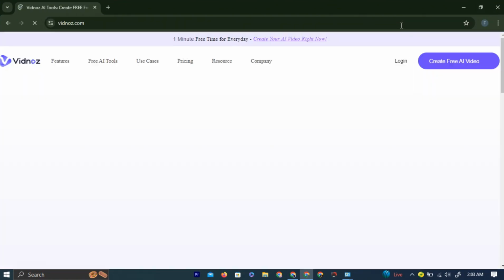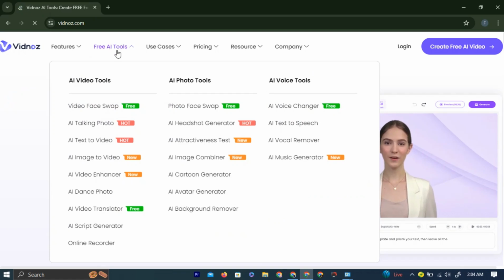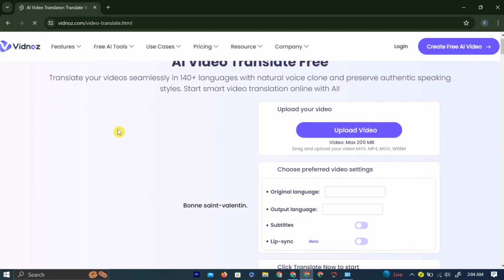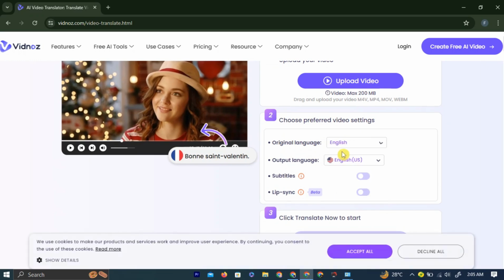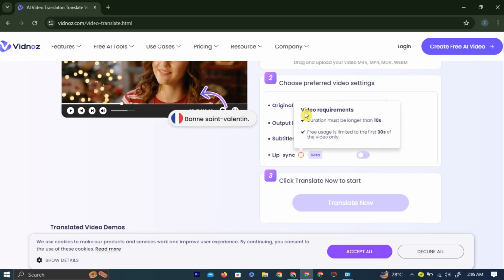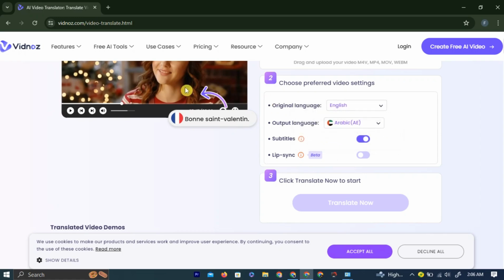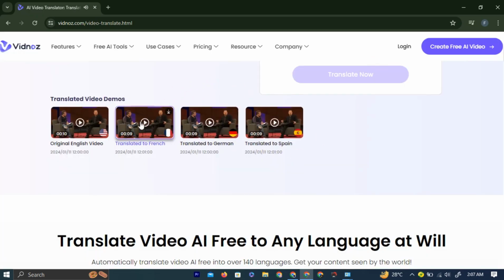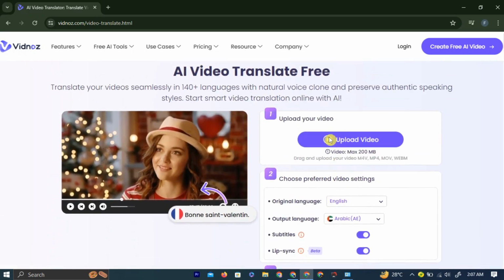How to Auto-Translate Video's Using Vidnoz.ai (2024) - Realistic Language Conversion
How to Auto-Translate Videos Using Vidnoz.ai (2024) - Realistic Language Conversion

Welcome to our comprehensive tutorial on using Vidnoz.ai for automatic video translation! In this 2024 update, we'll guide you through the steps to effortlessly translate your videos into multiple languages with realistic and accurate conversions.